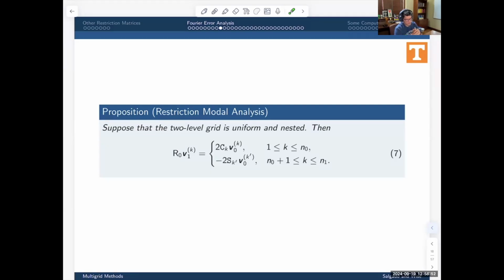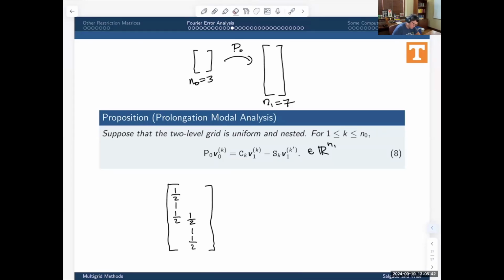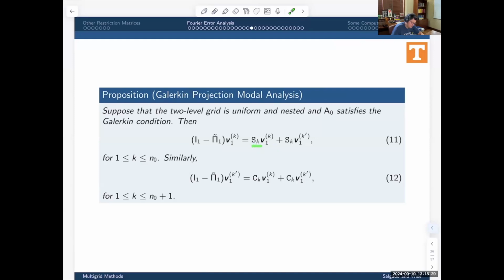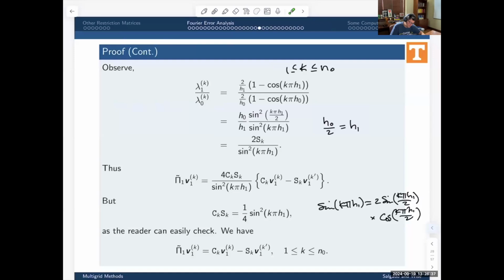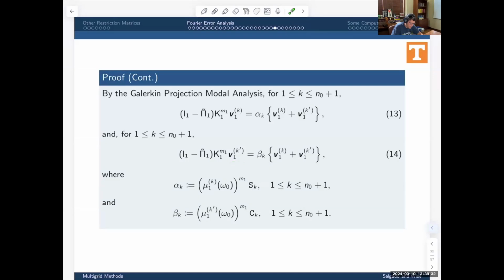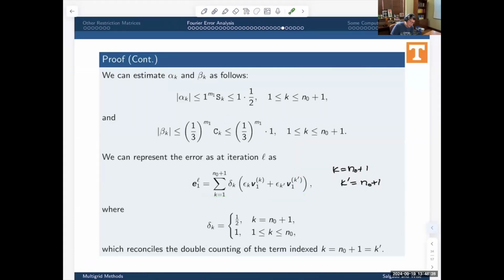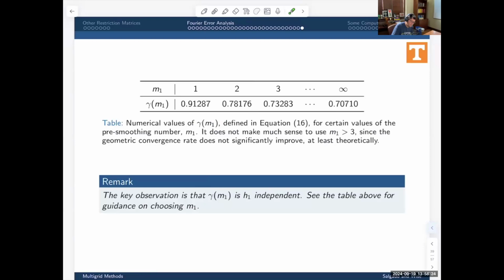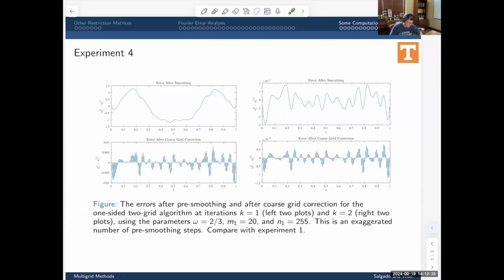Lecture 10: A Fourier Analysis of the Two-Grid Algorithm: Part II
We conclude our Fourier analysis of the two-grid algorithm and show some computational results confirming convergence.